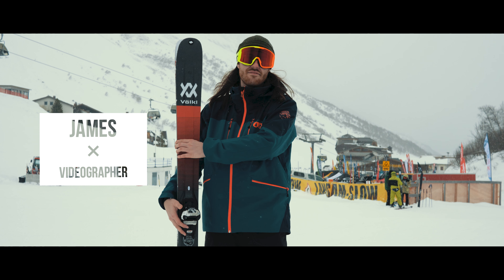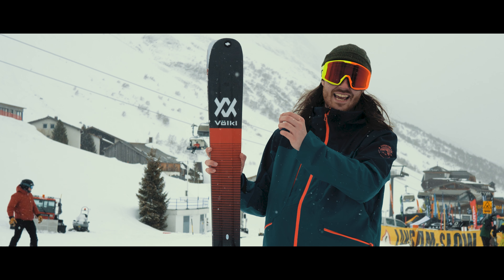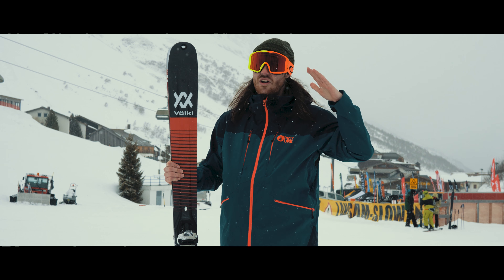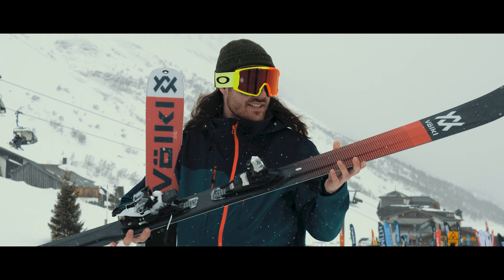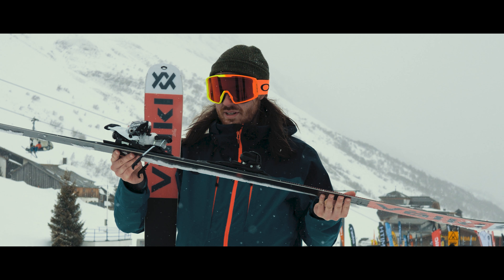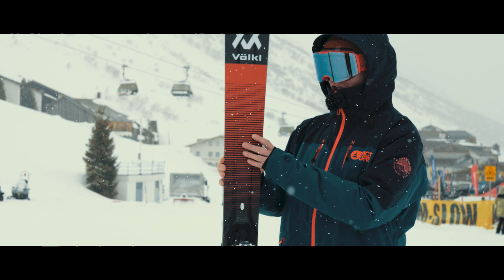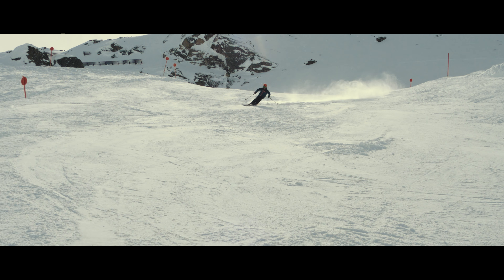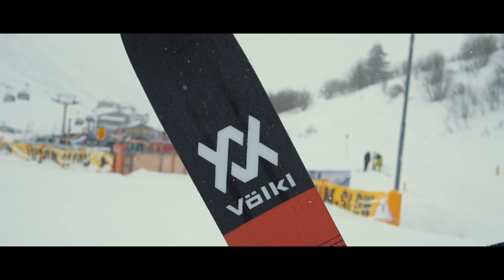Volkl V-Werks Mantra 2019 Ski Review by Snow+Rock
The new Mantra M5 has a lighter ever more tech heavy brother...The Mantra V-Werks and offers the best possible skiing performance while on the descent as well as fantastic uphill performance. The 100mm waist is suited for solid flotation in softer snow, while offering light weight for climbing and easy handling on harder snow conditions. It features all of our touring technologies, including a lightweight multi-layer wood core, touring optimized tip shape, and a carbon tip stabilizer.